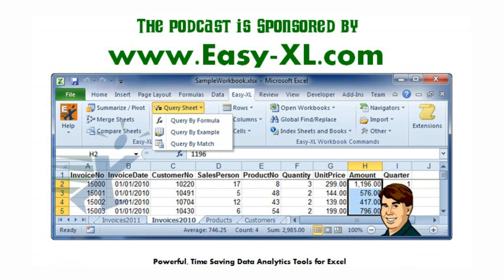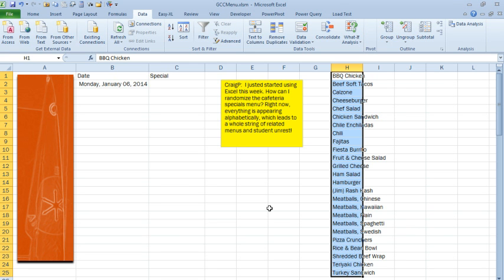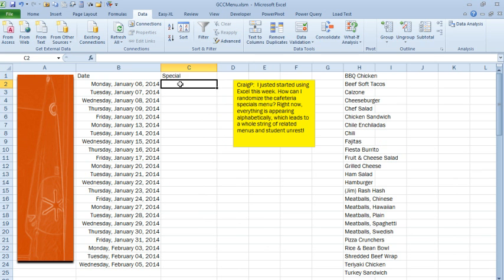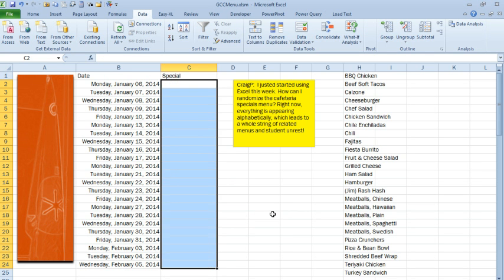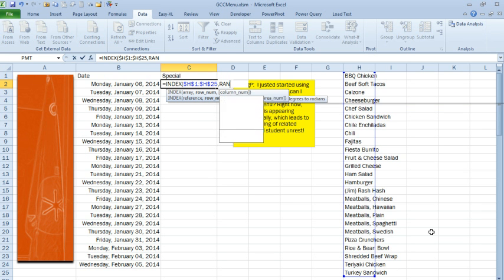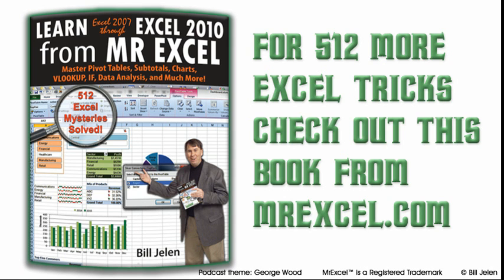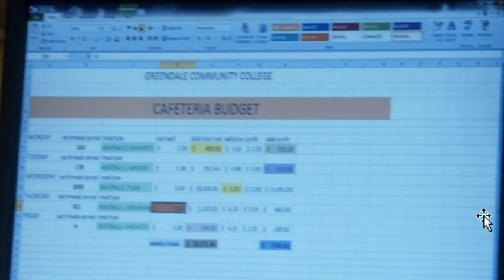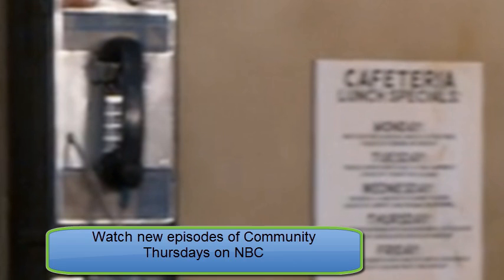Excel - Random Cafeteria Menu - Episode 1852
Microsoft Excel Tutorial: Randomizing the Lunch Menu in Excel.

Welcome to episode 1852 of the MrExcel podcast. In today's episode, we will be discussing a question sent in by CraigP, who is new to using Excel. CraigP wants to know how to randomize the cafeteria specials menu, as currently everything is appearing alphabetically and causing student unrest. So, let's dive into how we can solve this problem using Excel.

First, we have a list of all the cafeteria specials and we can quickly fill in the dates for Monday through Friday using the fill handle. However, when we try to use a formula to randomize the menu, we run into the issue of having a whole week of the same item, which can get boring. To solve this, we can use the INDEX and RANDBETWEEN functions to randomly select a menu item from our list. This will ensure that we don't have a string of the same item and add some variety to the menu.

Now, there is a possibility that we may get the same menu item again during the month, but at least it won't be a whole week of the same thing. This solution would also make a great dueling Excel podcast with Mike Girvin. I want to thank CraigP for sending in this question and for all of you for tuning in. Don't forget to stop by for our next netcast from MrExcel.

As a postscript, I want to give a shoutout to Dan for his impressive use of Excel in his introduction to teaching episode. I took a look at his spreadsheet and was impressed by his use of Excel 2010, great formulas, and cell styles. And let's not forget the continuity team for their five different types of meatballs, very funny! Dan, if you're watching, give me a shout and we'll get you a Macro to create an Excel cafeteria menu to replace that word flyer you have by the paper.

Table of Contents:
(00:00) Randomizing the Lunch Menu
(00:15) Problem with alphabetical menu
(00:25) Solution using fill handle and formula
(01:00) Alternative solution using INDEX and RANDBETWEEN
(01:54) Postscript: Impressive use of Excel in teaching episode
(02:05) Clicking Like really helps the algorithm

This video answers these common search terms:
Alphabetical menu order
Avoiding repetitive menu items
Episode 1852
Excel question from CraigP
Excel use in teaching episode
Filling weekdays in Excel
Learn Excel
RANDBETWEEN function
Randomizing the lunch menu
Using INDEX function

Craig P is new to Excel and is trying to set up a cafeteria lunch menu. Unfortunately, because the source list of menu items is alphabetical, he ended up with five types of meatballs in one week. Today, episode 1852 shows how to use RANDBETWEEN and INDEX to solve the problem,